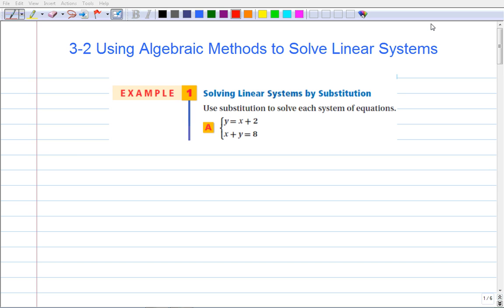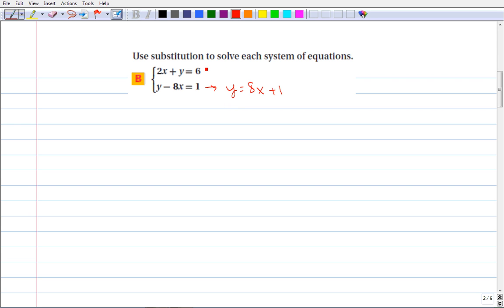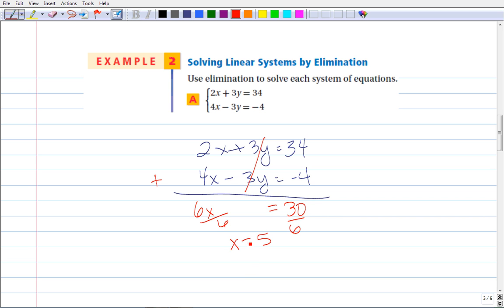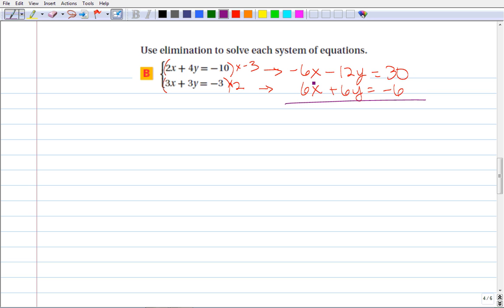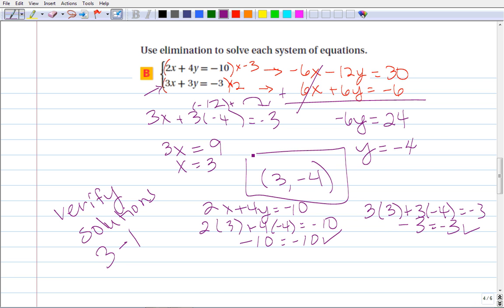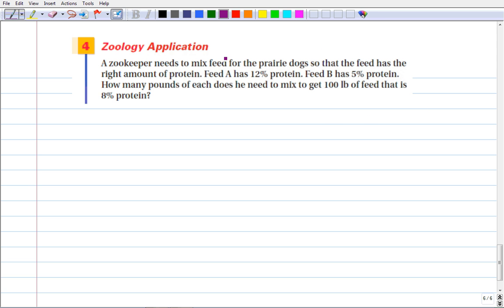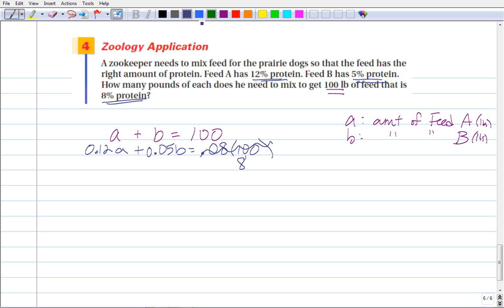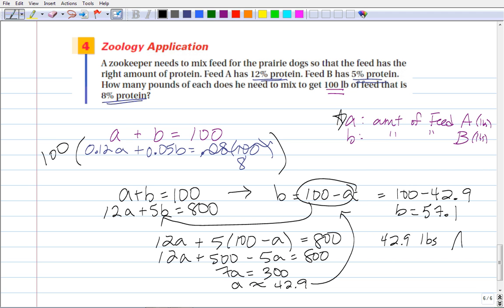3-2 Using Algebraic Methods to Solve Linear Systems